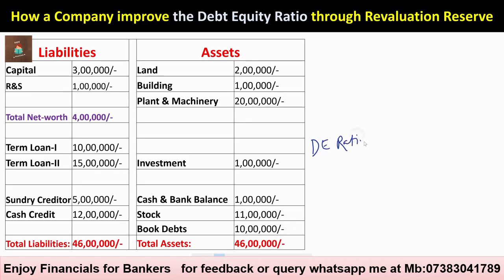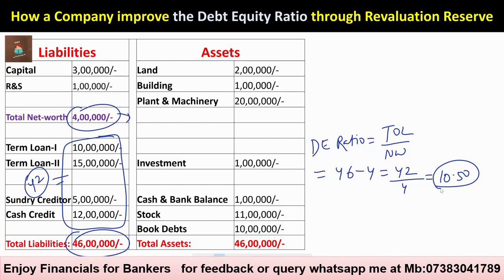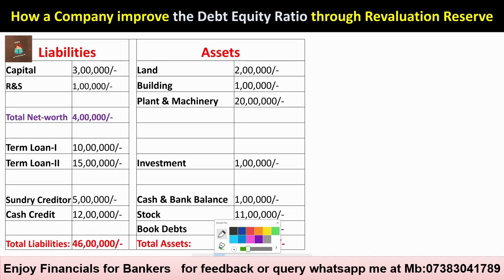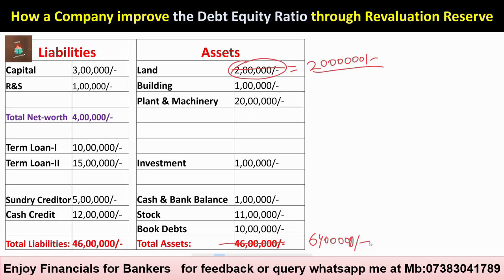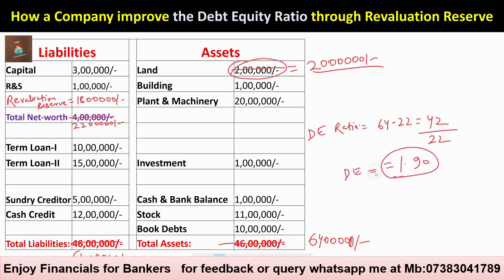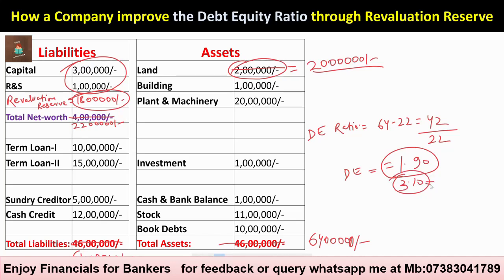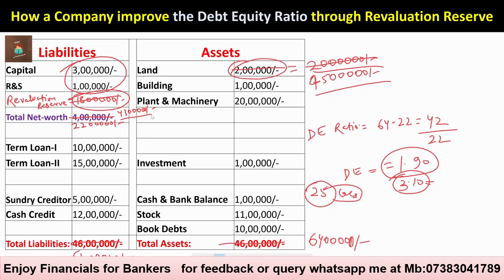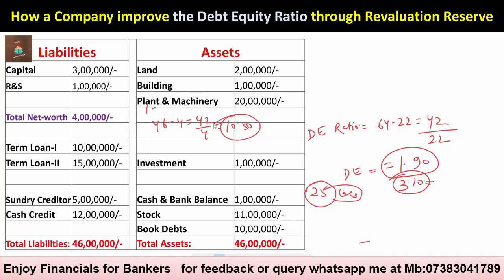How Revaluation Reserve is used to manipulate the Financial Ratio by a Company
How Revaluation Reserve is used to manipulate the Financial Ratio by a Company| How to treat the loss if found in the Balance sheet of a company| balance sheet and profit and loss account| balance sheet kaise banaye in hindi | Balance Sheet Accounting | Balance Sheet Analysis| Balance Sheet for Banker| Balance Sheet| financial education| Stock Market | Stock
Balance Sheet explained| Balance Sheet Tutorial | Balance Sheet Analysis| Balance Sheet | Income Statement and Balance Sheet| Income Statement| Balance Sheet Format| Balance Sheet Class 11 | Balance Sheet Class 12| Balance Sheet Kya hota hai| Balance Sheet Format| Balance Sheet kya hai| Balance Sheet kya hoti hai| Debit and Credit Transaction |Journal Entry| Journal Entries| Accounting| Rules of Debit and Credit| Rules of Debit and Credit in accounting| Accounting Basics| Debit and Credit explained| Balance sheet and profit and loss account| balance sheet kaise banaye in hindi | Balance Sheet Accounting | Balance Sheet Analysis| Balance Sheet for Banker| Balance Sheet| financial education| Stock Market | Stock| Balance Sheet explained| Balance Sheet Tutorial | Balance Sheet Analysis| Balance Sheet | Income Statement and Balance Sheet| Income Statement| Balance Sheet Format| Balance Sheet Class 11 | Balance Sheet Class 12| Balance Sheet Kya hota hai| Balance Sheet Format| Balance Sheet kya hai| Balance Sheet kya hoti hai|Enjoy Financials| Hello Friends, welcome to our youtube channel Enjoy Financials. Learn all terms of financials / accounting in simplest way. So learning financials is a fun now.